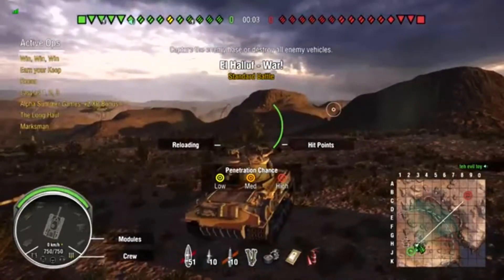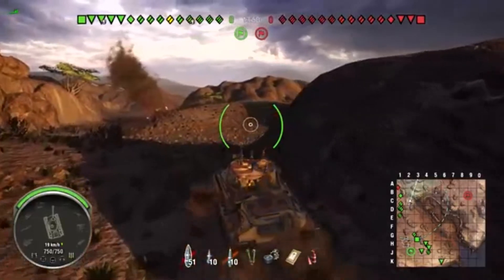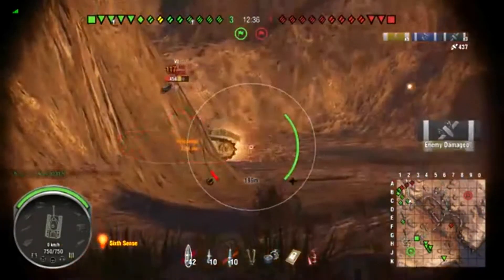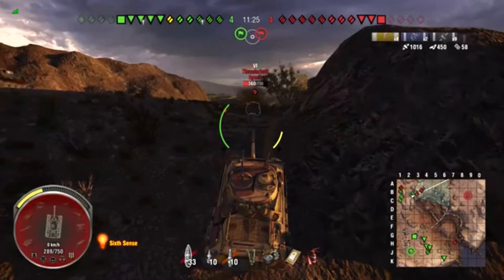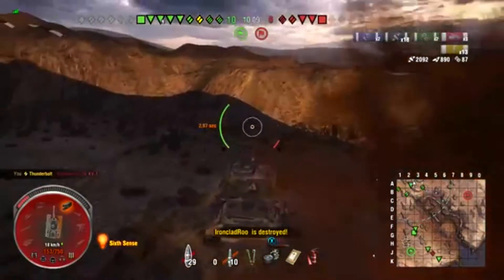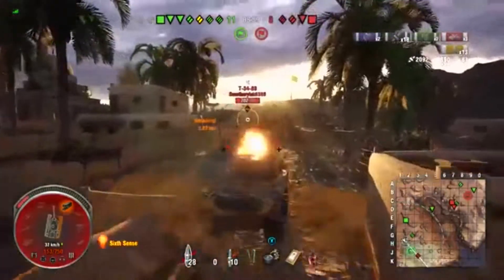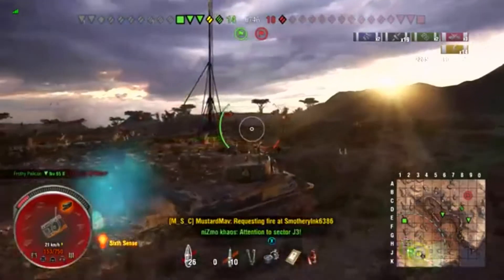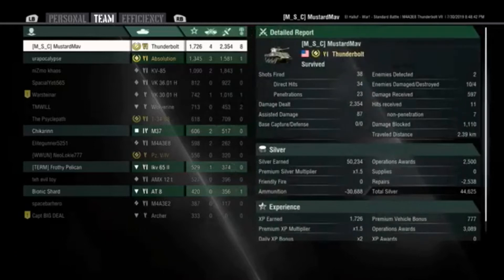El Halluf 101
Taking my Thunderbolt out on Halluf and showing off what this thing is made of!  However this is more about Halluf then it is the Thunderbolt, let's break it down.